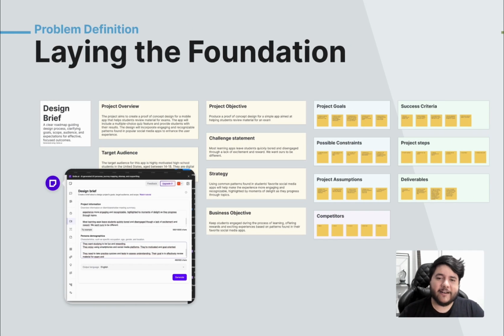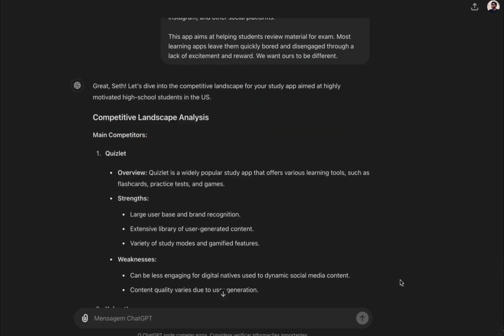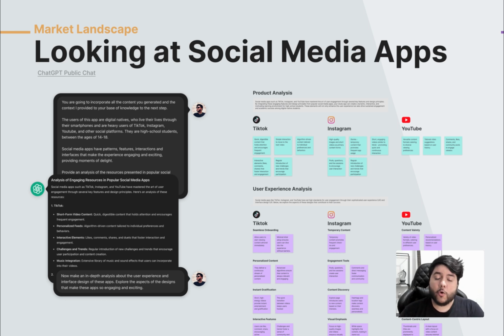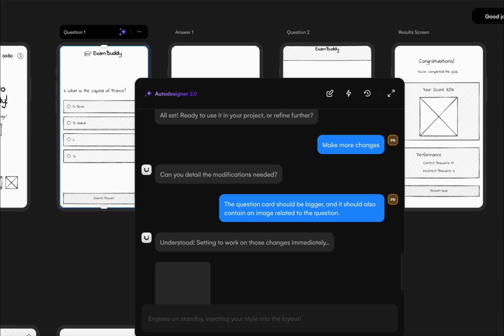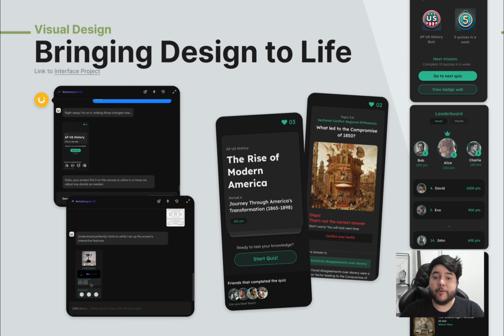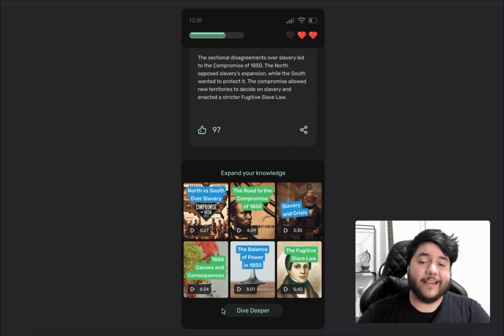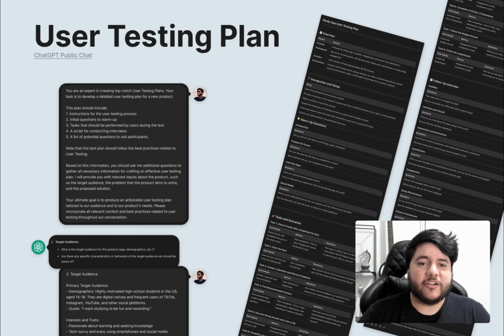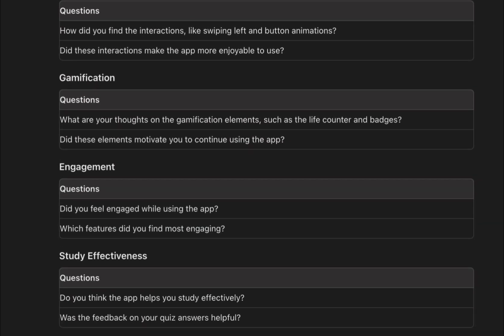AI-Enhanced UX Design Challenge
In this video, I present the process for designing a proof of concept assisted by AI tools like ChatGPT, QoQo, Uizard and MidJourney. Watch to see the design process, user flow, and key decisions made to create the project of a quiz app.

IMPORTANT LINKS